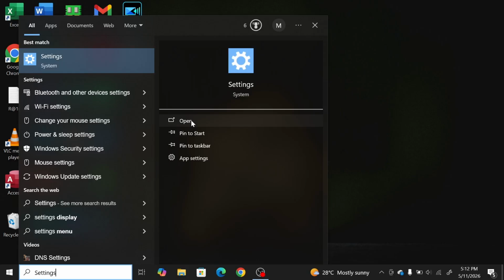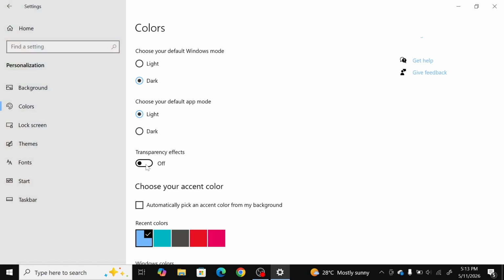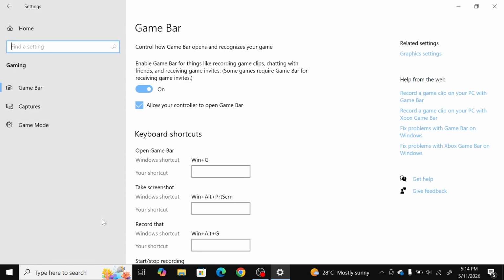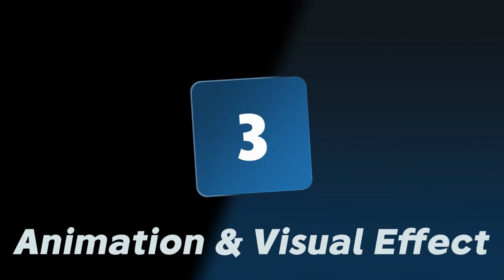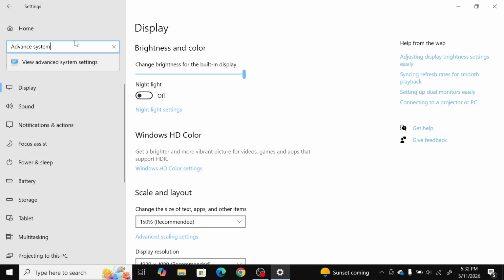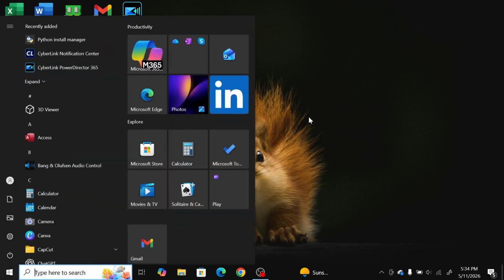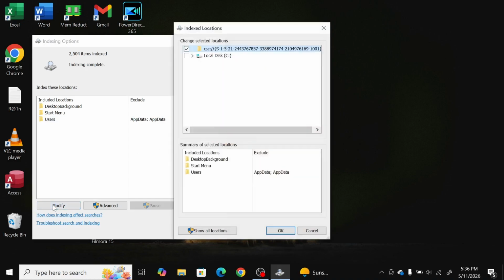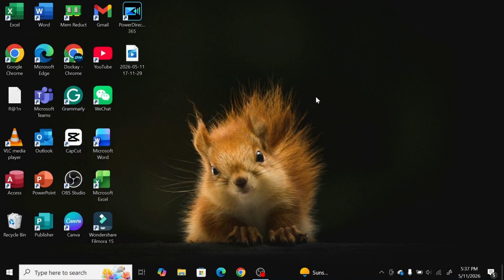These 4 Windows Settings Are Secretly Slowing Your PC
Your Windows PC could be losing performance because of hidden settings you probably never changed. In this video, I’ll show you 4 Windows settings secretly slowing down your PC and how to fix them for better speed, smoother gaming, faster editing, and improved overall performance.

Whether you use a low-end laptop or a gaming PC, these tweaks can help your system run cleaner and faster without installing any software.

[Timestamps]
0:00 - Intro
0:15 - Transparency Effects
0:45 - Game Bar/Recording
1:25 - Animation & Visual Effects
2:00 - Search Indexing
2:45 - End